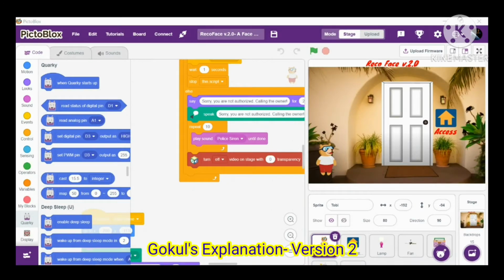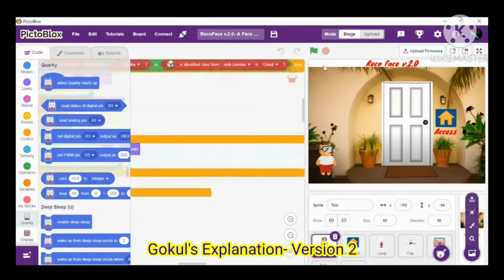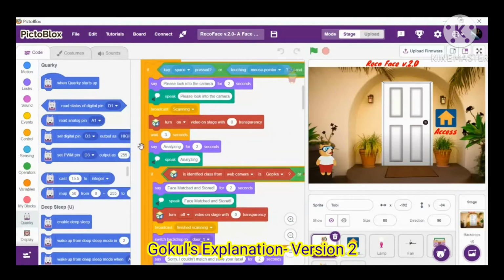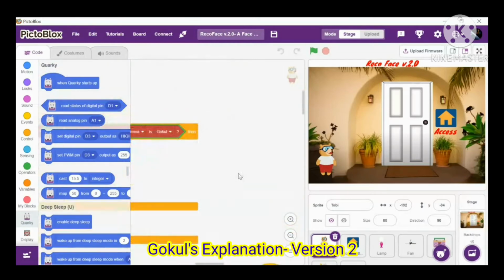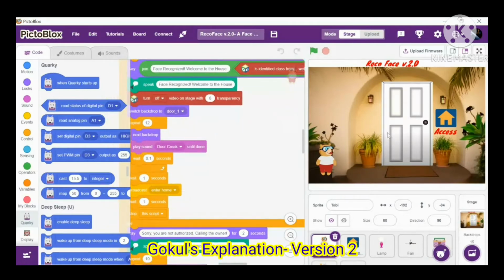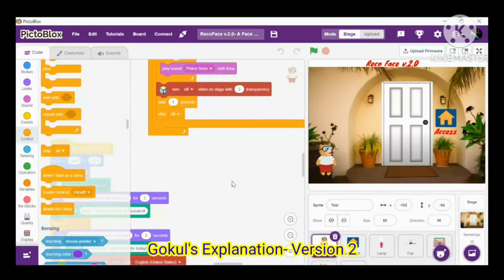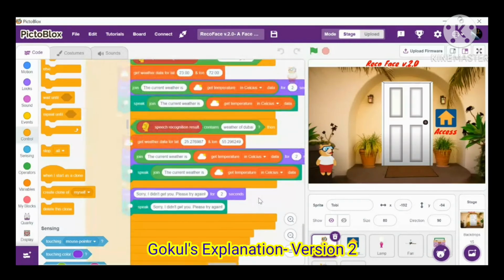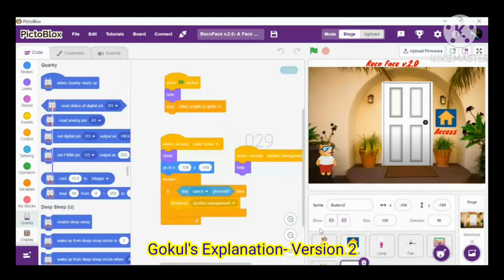RecoFace 2.0 Update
After a week, I ended the group with my friend Kavin and instead I worked on my project for a second update so introducing RecoFace 3.0.
Project Reason-
I designed this for the IndiaAi interview
So wait up for my future projects coming up but I will be regularly posting updates for my RecoFace project
New Extensions used-
Weather Data
Quarky Hardware
P.S-I still call it as RecoFace 2.0 apparently
 Happy Christmas!